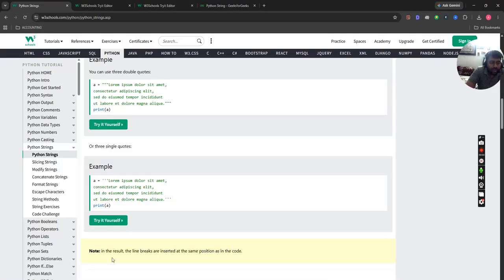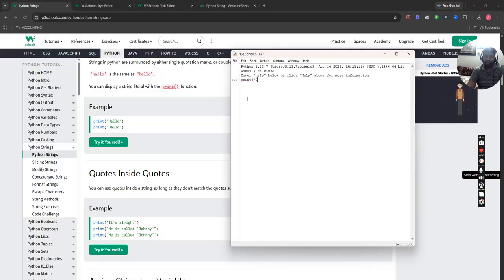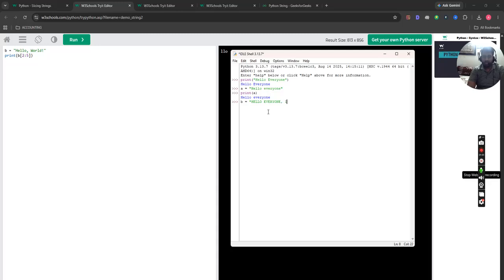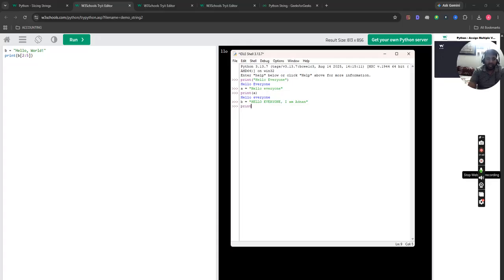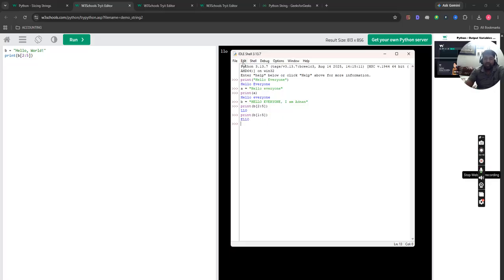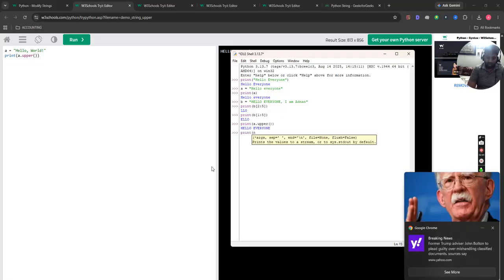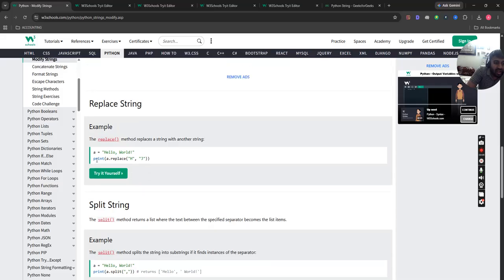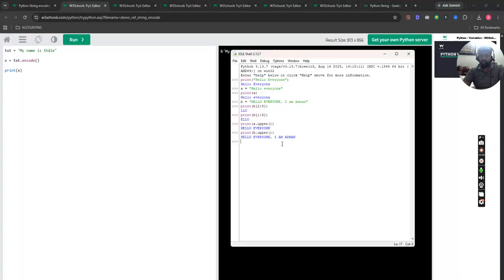Video Title: Python_Strings Brief discussion(repeat class)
Date: 6.4.2026